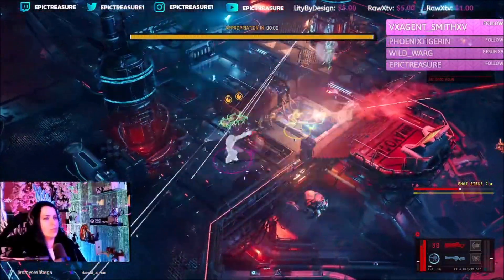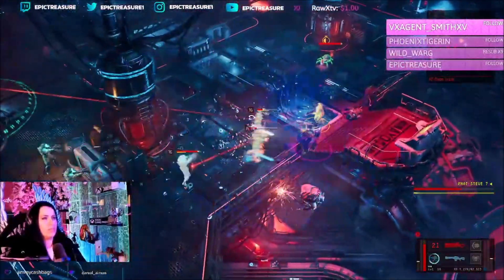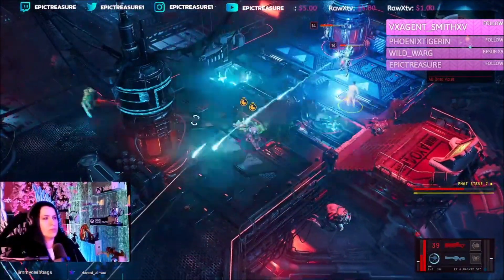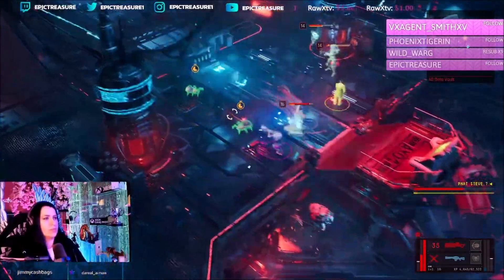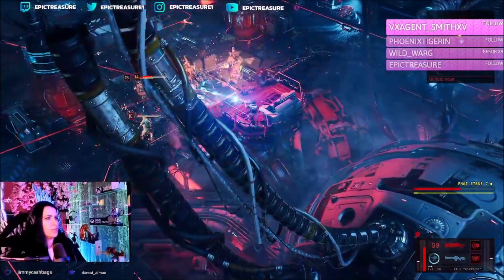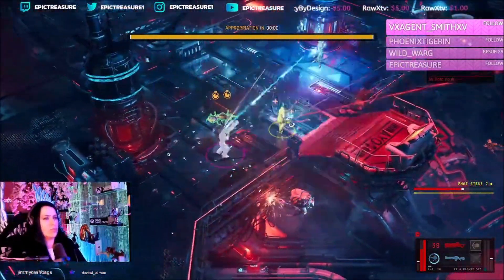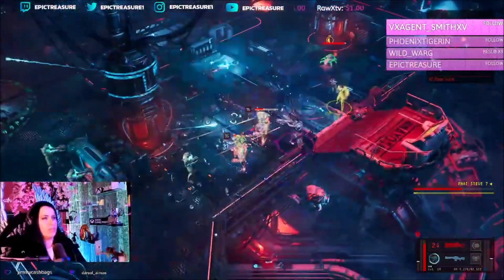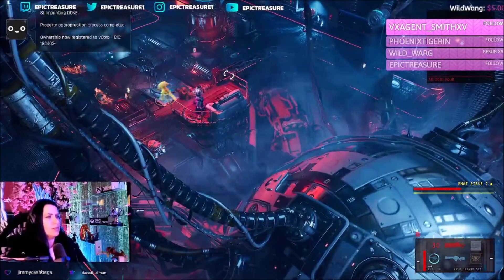The Ascent: Data Miner bugged broken Mission. Appropriate the AG OPS Data Vault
This video will tell you how to fix the Mission: DATA MINER on the new gamepass game: The Ascent.

If the final part of the mission "Appropriate the AG OPS Data Vault" is bugged. Quit the game and re-do this part but stay near the console at the end of the fight (before the final mobs come. Being too far away from the console will bug this mission.

If you are stuck on another part of Data Miner: I have been told a simple restart of the game will work.

Mission parts as follows:
Data Miner
Speak with Kira
Recruit the help of Noghead
Go to the data storage district
Reach data vault access chamber
Stop the Ascenders from activating the HPM Emitter
Enter the AG OPS data vault
Appropriate the ag ops data vault

Bugged mission date: August 1st 2021